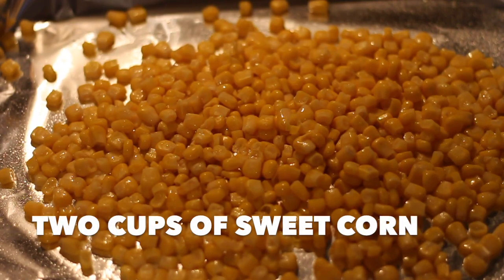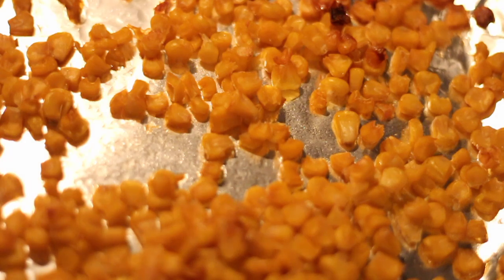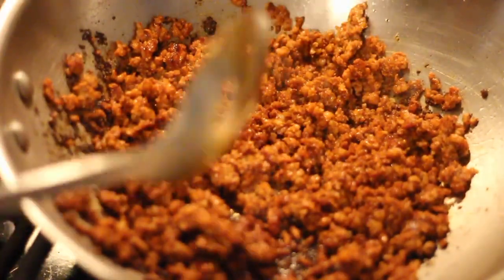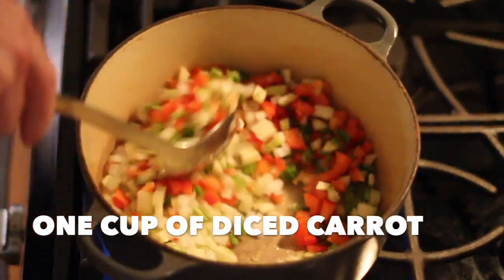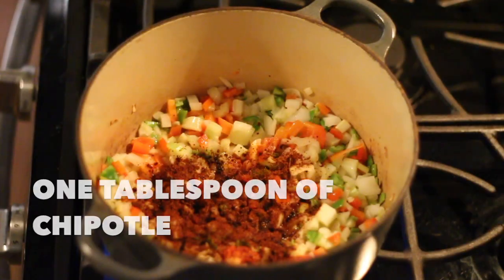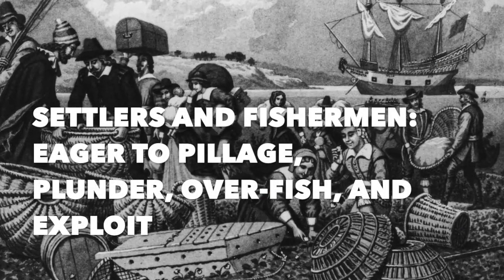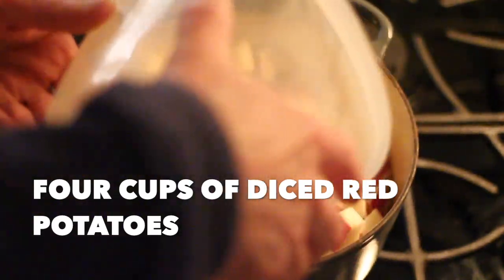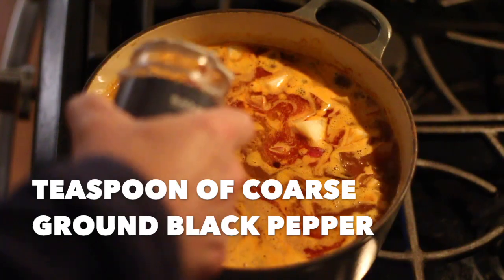Mount Sizzle – Southwestern Shrimp, Chorizo, and Corn Chowder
There are two basic chowders: Northeastern chowder (which is very regionalistic) and Manhattan chowder. Both contain red potatoes, but one is made with heavy cream and the other is made with tomatoes. There's also creole clam or shrimp chowder which is made with andouille, roasted corn, low country spices, and cream. In this video, we take a look at a southwestern shrimp, chorizo, and corn chowder with plenty of chiles and warm, spicy heat. It's an outlier chowder, but every chowder is perfect for a cold weather night in front of a crackling fire, in drawstring fat-pants.